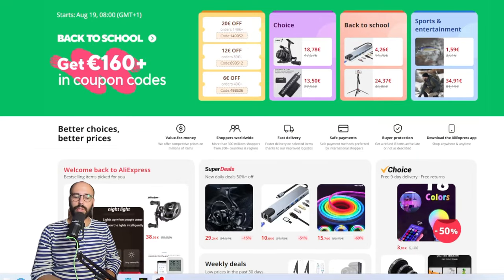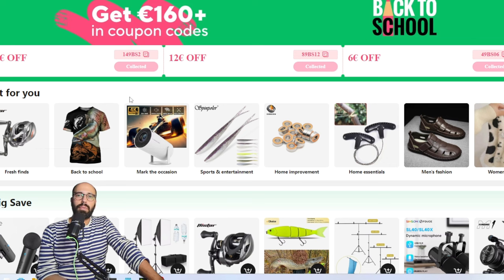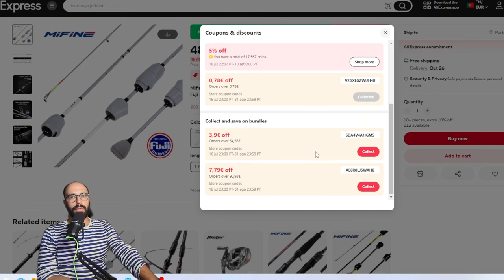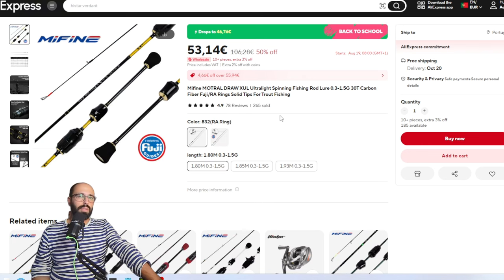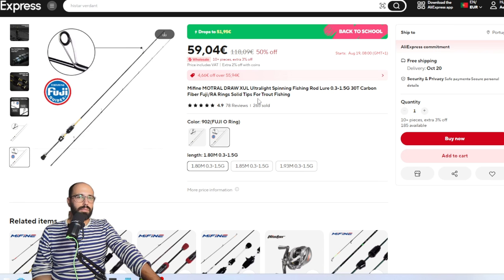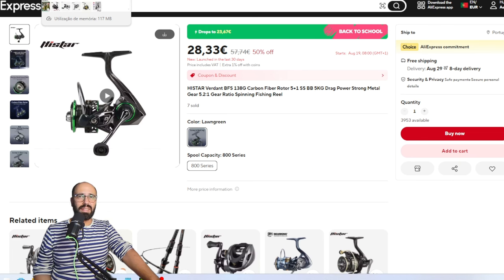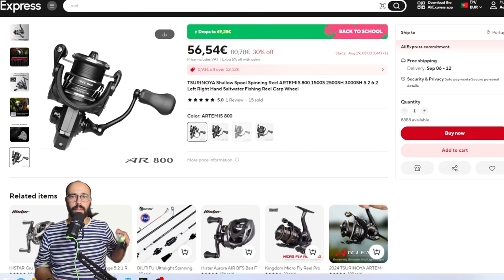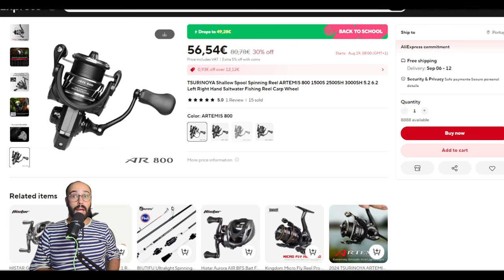Aliexpress Back 2 School UL & XUL Buyers Guide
Hello Everyone!
Starting the 19th up to the 25th we will have some good deals on Aliexpress.
There is not a lot of production value on this video but there is value on the deals presented!

Back To School Sale XUL & UL Combos
PS: Don’t forget to click on the coupons banner under the price to get also store coupons if they are available!

Rods

Leo Fishing
Video - Coming Soon
Lixada Achelous
Video - Coming Soon
Mifine Ghost Blade
Video - Coming Soon
Mifine Honor
Video - Coming Soon

Reels

Haut ton Purple Wind
Video - Coming Soon
Deukio NF
Video - Coming Soon
Bearking Assassin
Video - Coming Soon
Histar Verdant
Video - Coming Soon